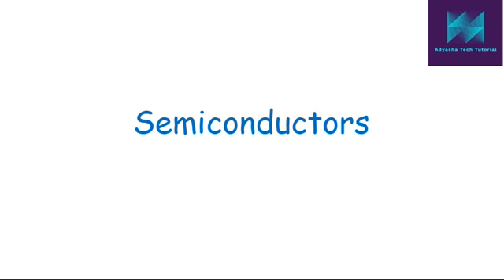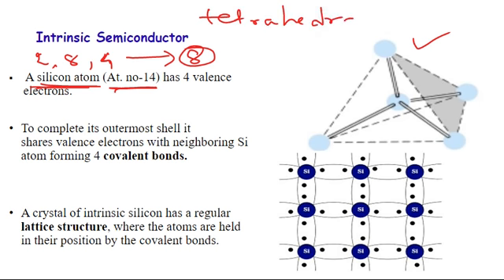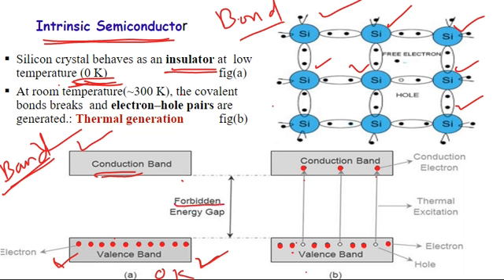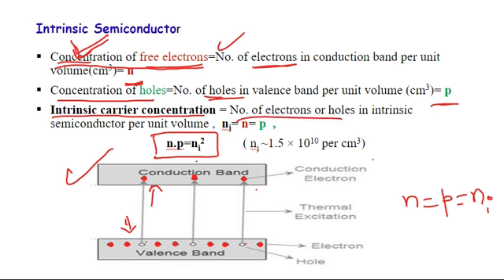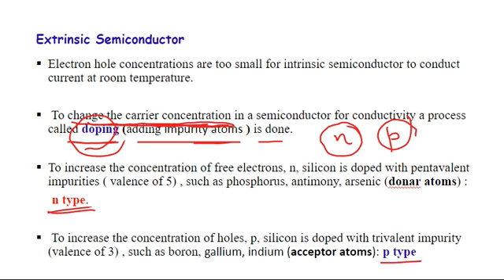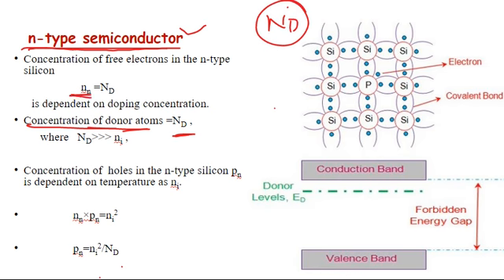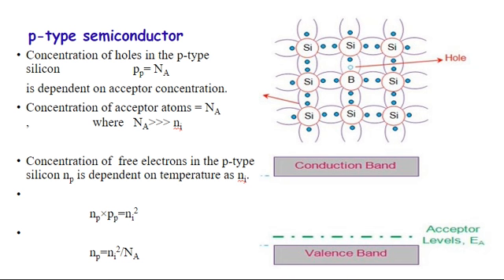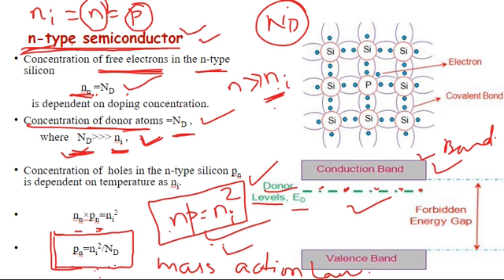Intrinsic and Extrinsic Semiconductor / Semiconductor(part- 1)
Intrinsic and Extrinsic Semiconductor